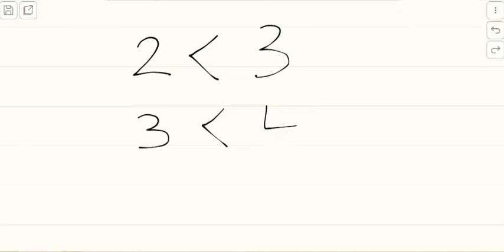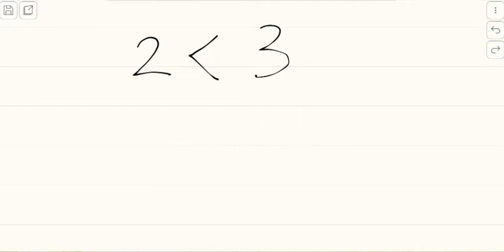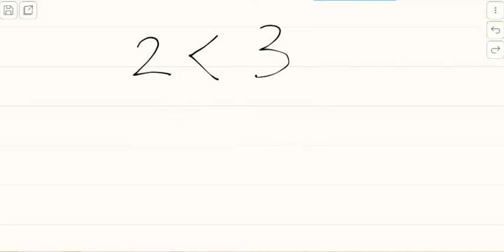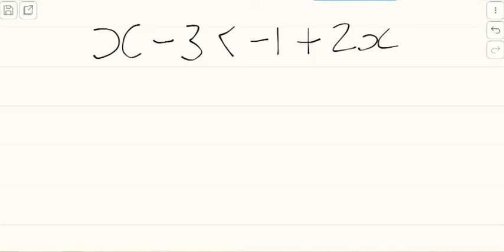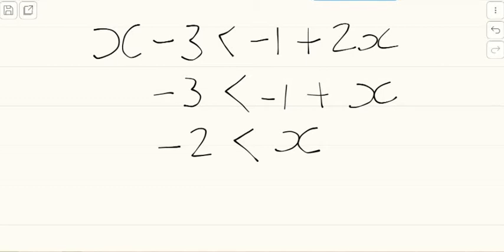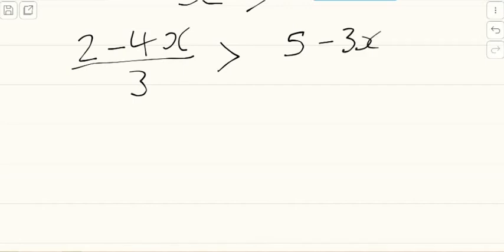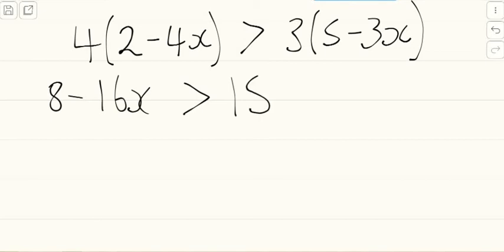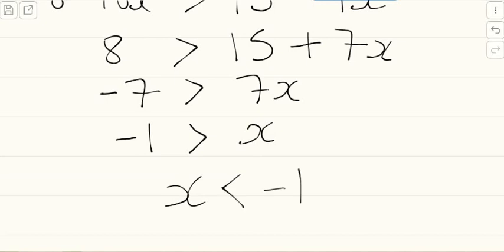Linear inequalities AS level Maths